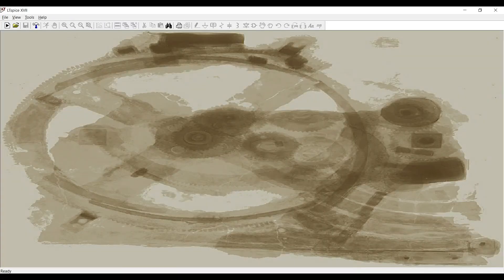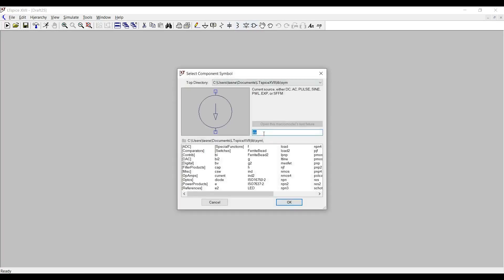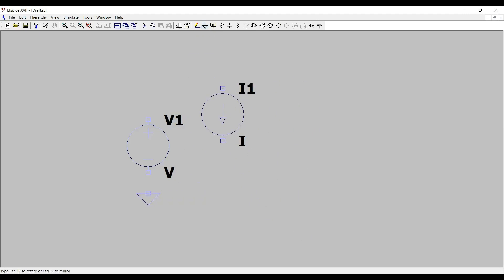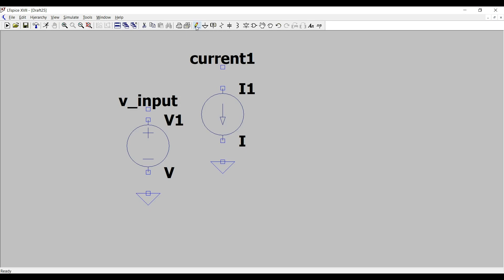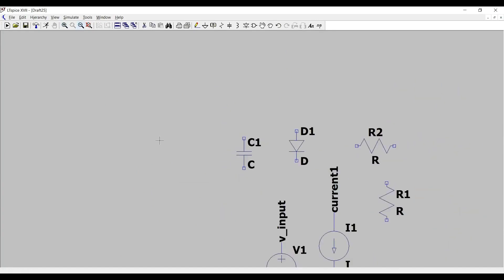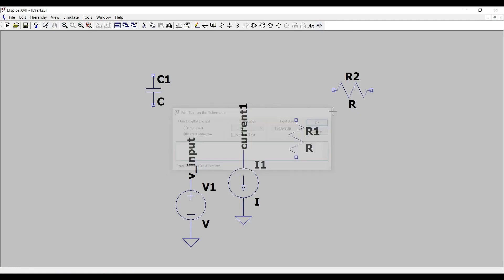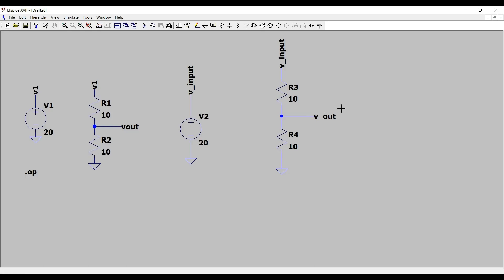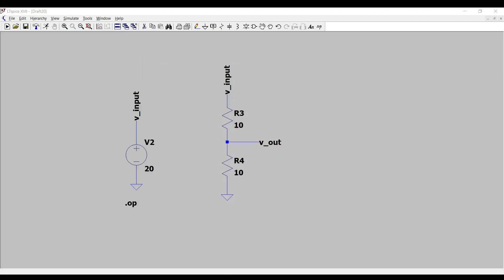Ltspice tutorial | How to build voltage divider circuits on Ltspice | How to do DC analysis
This video covers three important topics of analog electronics. Part one gives the basic idea of using Ltspice and part two gives a clear idea of how to build a circuit on Ltspice.
1. 0:00 : 6:02 : Ltspice tutorial for beginners
2. 6:02 : 9:09 : How to build the voltage divider circuits on Ltspice.
3. 9:10 : 10:21 : How to perform DC Analysis on Ltspice.